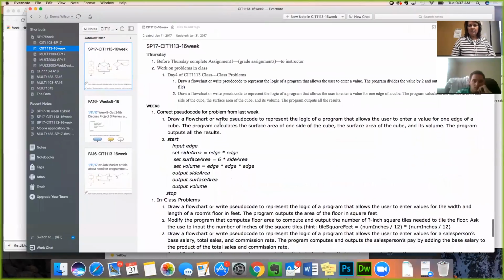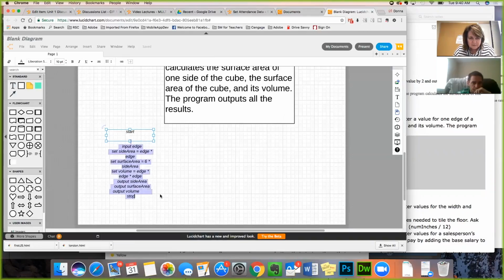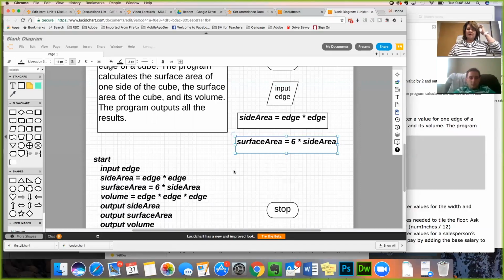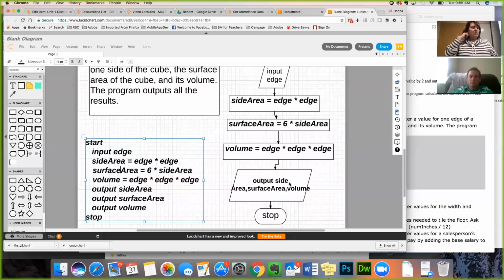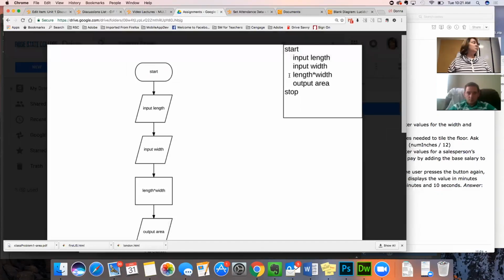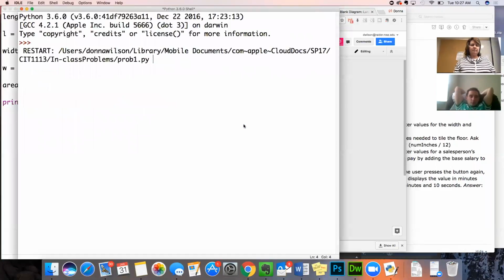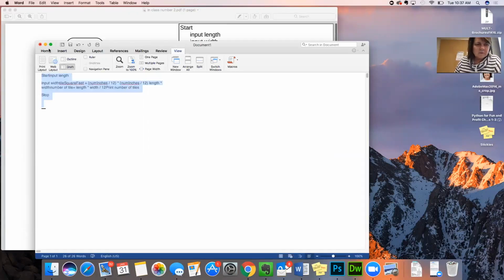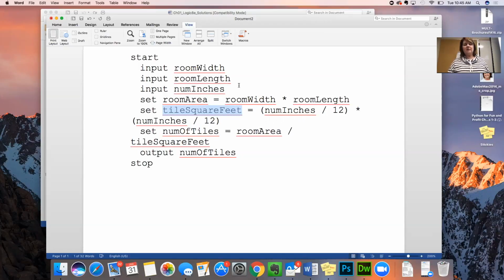Professor Wilson Lectures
Day5 of CIT1113